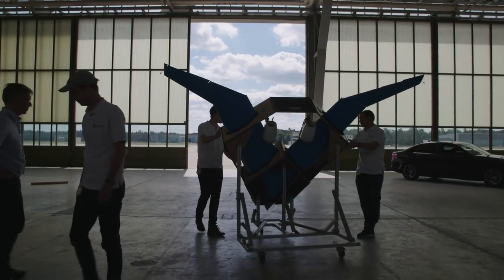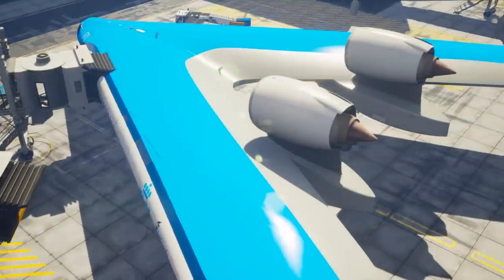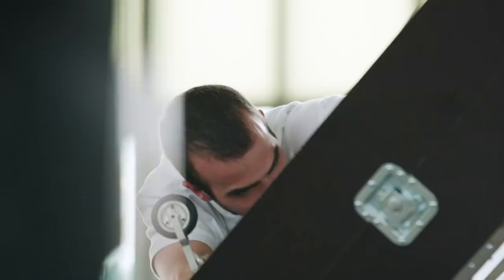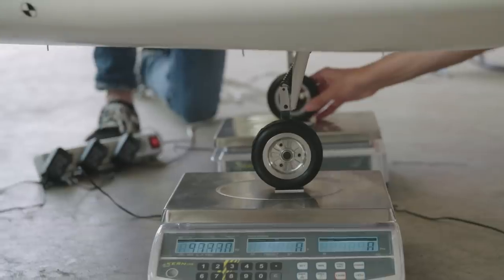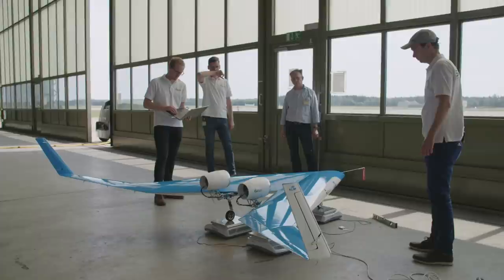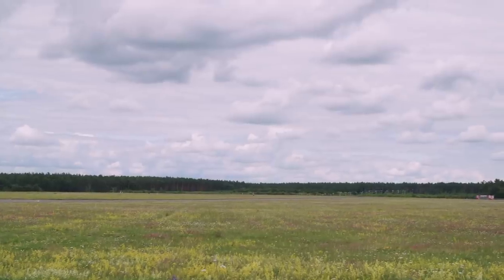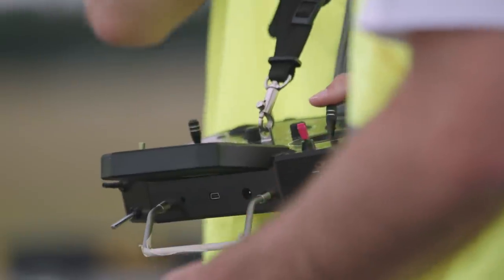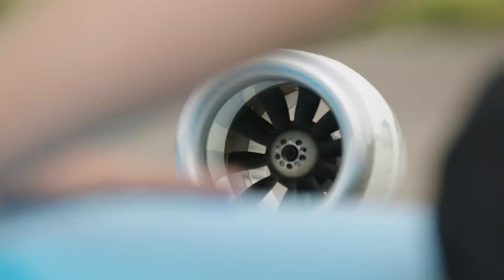KLM & TU Delft present: Flying the model Flying-V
The Flying-V is a design for a highly energy-efficient long-distance aeroplane. Computer calculations have predicted that the aircraft’s improved aerodynamic shape and reduced weight will reduce fuel consumption by 20% compared to today’s most advanced aircraft. KLM has been a partner in the project since 2019.

This summer, a team of researchers, engineers and a drone pilot of Technische Universiteit Delft travelled to an airbase in Germany for the first test flight. After a period of extensive testing in the wind tunnel and a series of ground tests, it was time to find out: can it actually fly?

This is KLM's official YouTube channel where we share an insight into our world. Fly with our pilots in the Cockpit Tales, experience KLM in 360 degrees, visit our beautiful KLM destinations, enjoy the adventures of KLM's mascot Bluey.